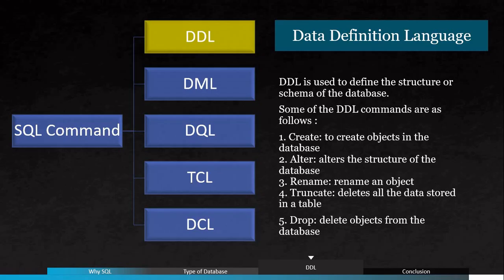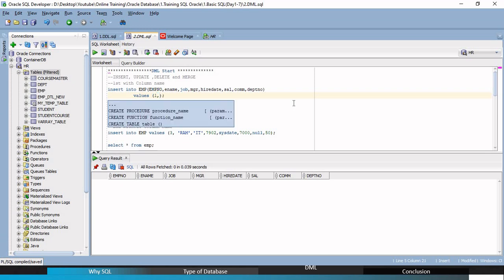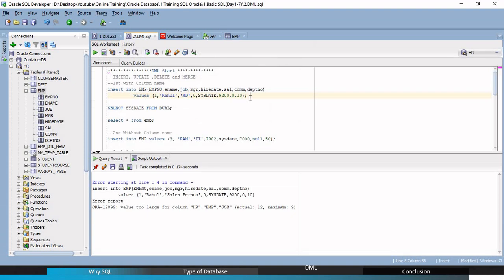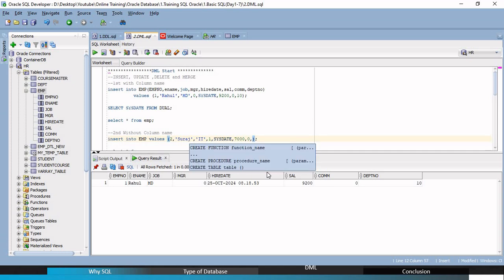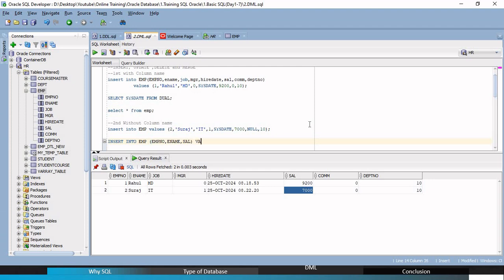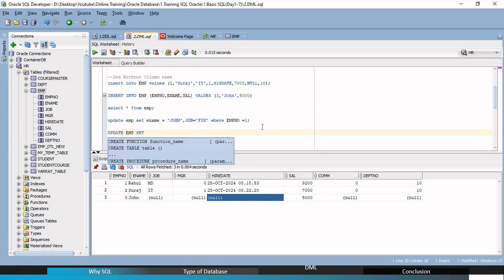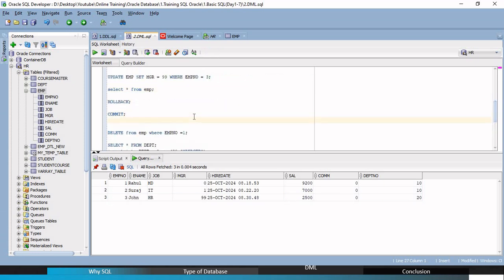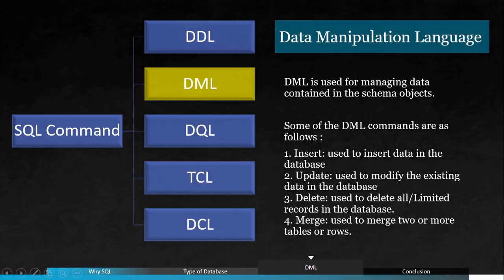SQL Fundamentals Day 6: SQL Command DML||Beginners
Welcome to Day 6 of SQL Fundamentals on Database Academy! In this video, we kick off our journey into the world of databases. We start with the basics by answering the fundamental question: What is DML?

🔍 In this video, you'll learn:

Data Type define the value that column is going to store

📘 Resources:

Database Academy Website
📅 Stay Tuned:
We'll be uploading new lessons daily, guiding you through the essentials of SQL and database management.